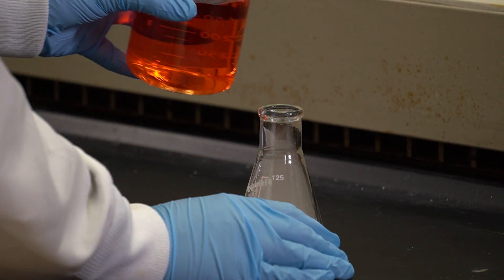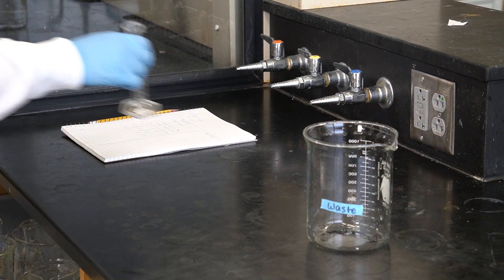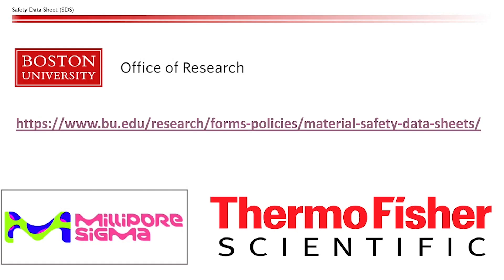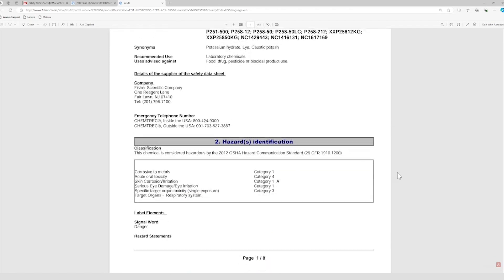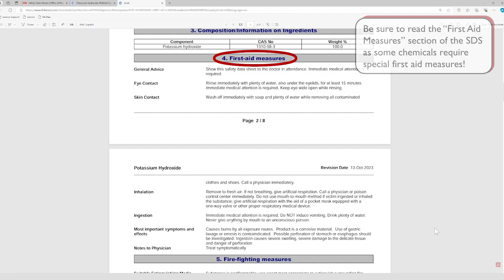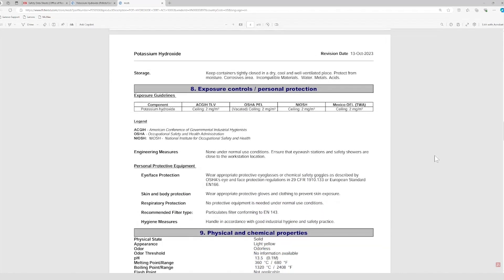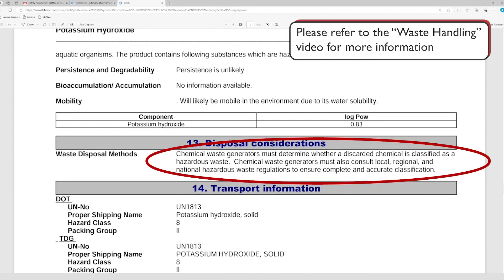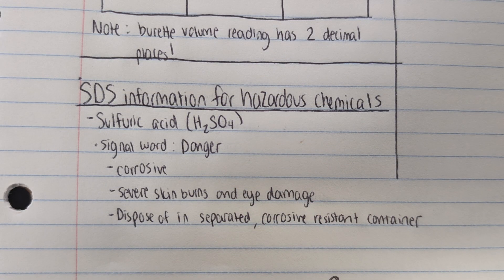Safety Data Sheet (SDS)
As you begin your chemistry journey, you'll work with many chemicals that are hazardous and must be handled with the correct procedure. In this video, we'll explore how to read and utilize the Safety Data Sheet to find information about these substances!

Script: Meghna Patel
Audio + Onscreen: Meghna Patel
Editing: Meghna Patel
Project Directors: Keying Chen, Binyomin Abrams